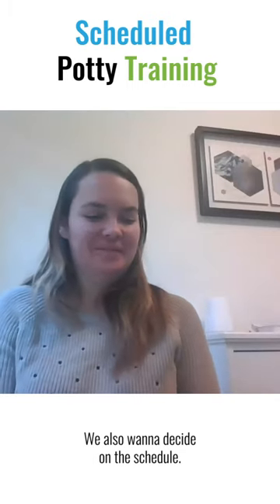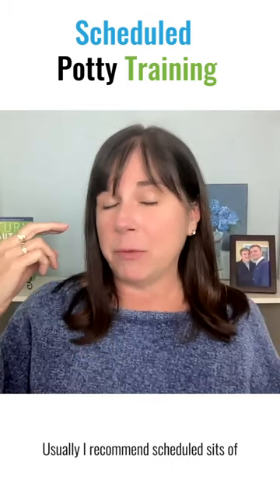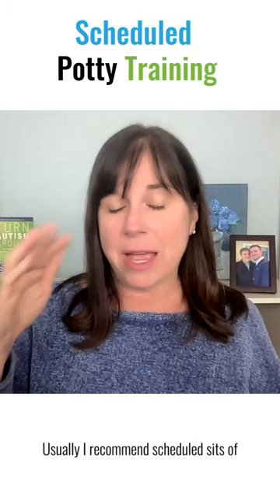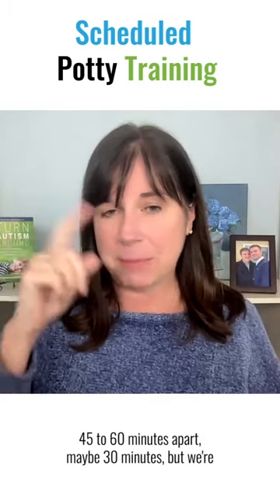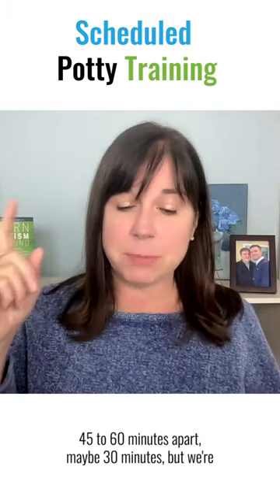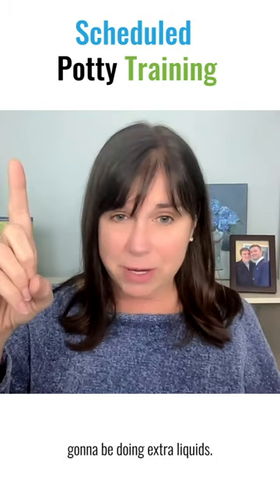Potty Training Accidents: Top 5 Questions About Potty Training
Dr. Mary Barbera discusses the top 5 questions about potty training.
Sign up for a free workshop to start turning autism around

Last week we featured the classic rebroadcast of, Autism Potty Training - When to Start and Steps to Take, and today I’m back with my community manager, Kelsey General, going over the top 5 questions about potty training we’ve heard in our online community.

Whether your child is 2 or 20, with autism or without, potty training is a critical life skill. I share signs of readiness, stress reducing strategies for toilet training, steps to take or solutions for common issues and mistakes.

You'll Learn:
-Important potty training prep.
-Signs to look for in potty training readiness.
-Potty training steps and tips.
-Fading the potty schedule and manding for the potty.
-Handling accidents and poop holding.
-Is your child constipated?
-Learning to potty out of the house, steps to take.

Interested in learning more about parenting and autism, special needs parenting, or other autism and special needs topics in the mental health in children niche?

I'm Dr. Mary Barbera and I fell into the autism world more than two decades ago when my first-born son, Lucas, was diagnosed with autism. Since then I became a Board Certified Behavior Analyst, Host of the Turn Autism Around podcast (with more than 1 million downloads), and best-selling author of two books (including my newest book Turn Autism Around: An Action Guide for Parents of Young Children with Early Signs of Autism).

In addition to free content I post daily across Youtube, Insta, FB, and TikTok, I also offer two online courses for parents and professionals: The Toddler/Preschooler course to help young children ages 1-5 showing signs of autism (with or without a diagnosis) and the Verbal Behavior Bundle course to help kids over the age of 6!

Behavior Analyst BACB CEUs and Early Intervention contact hours are also included for professionals.

Whether you have a toddler showing signs of autism or you're a parent or professional helping an autistic child, I encourage you to subscribe to the Turn Autism Around YT channel and join me for videos almost every day that will help you increase talking, decrease tantrums, and improve eating, sleeping, and potty training!